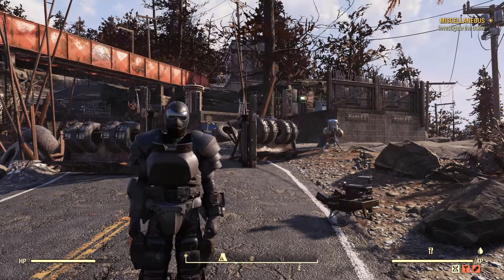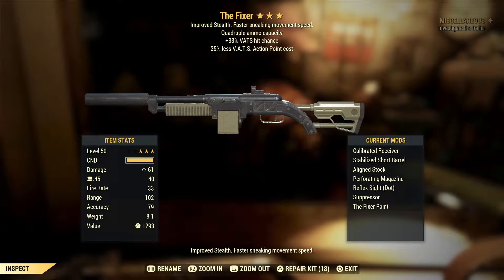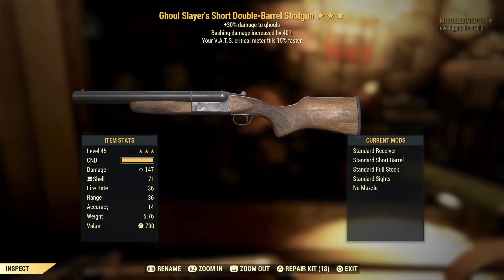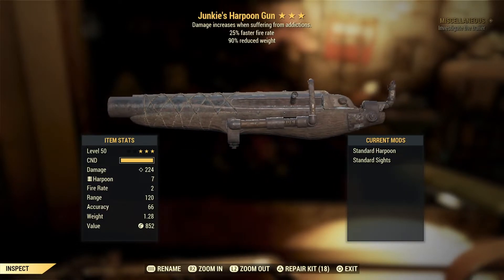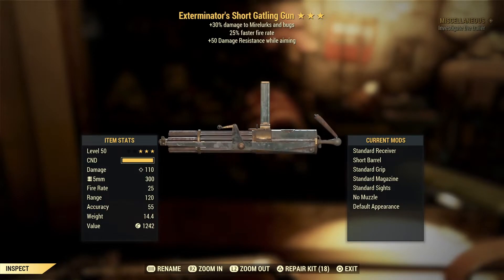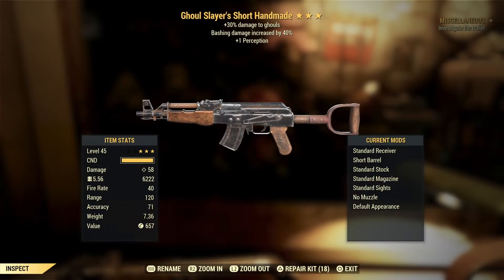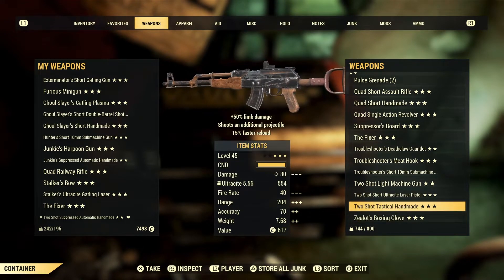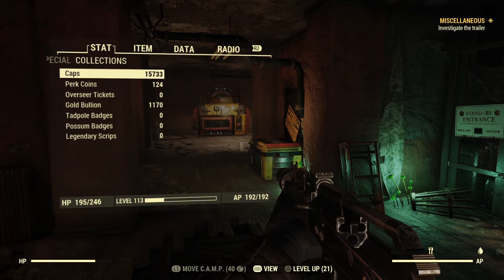Fallout 76 - Spending 1000 Scrip at the Legendary Purveyor - EP 2 | Quad Fixer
Hi guys another video spending 1000 scrip at Purveyor today! Some tasty pulls here